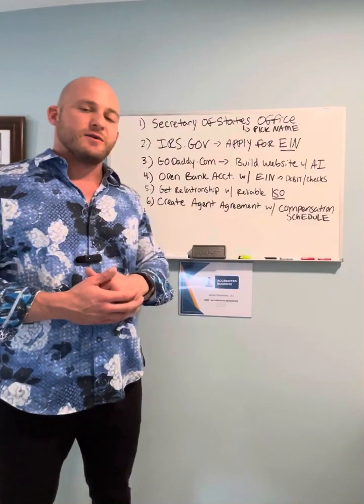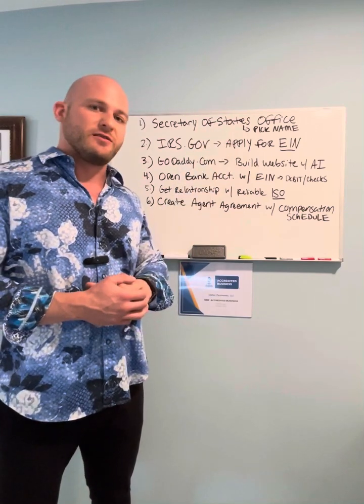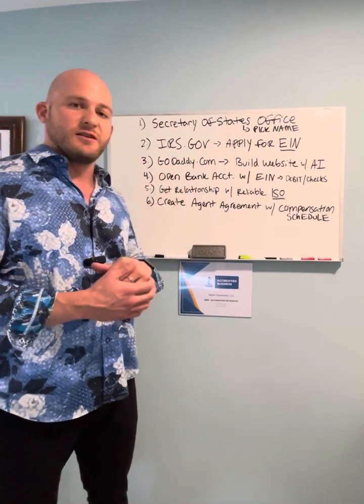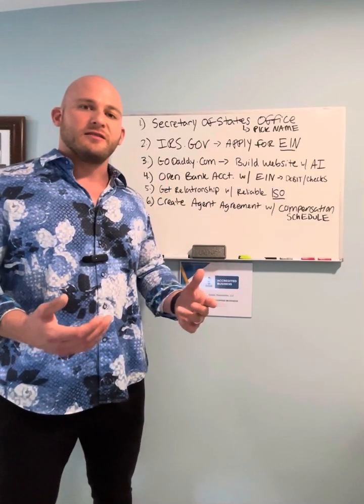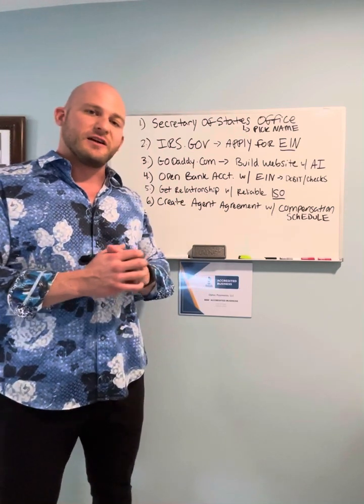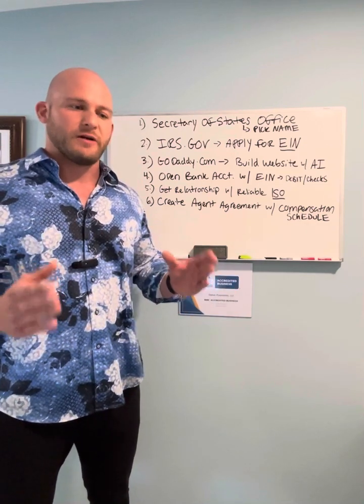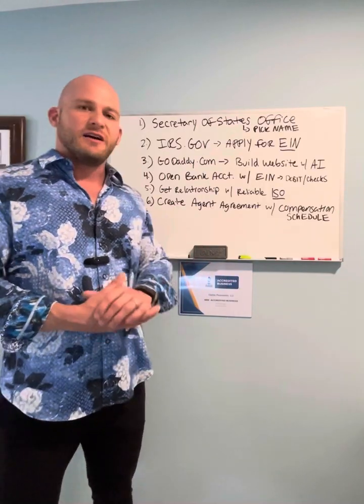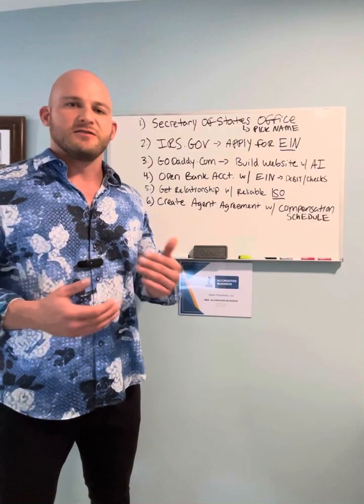How to start a payments business step 1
We are literally teaching you step-by-step everything from how to start an LLC to how to get your first deal